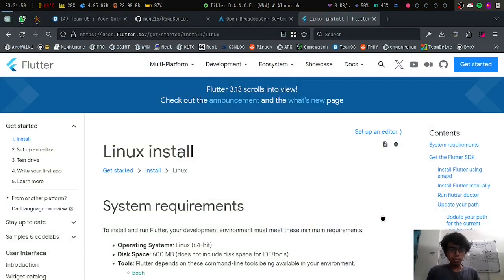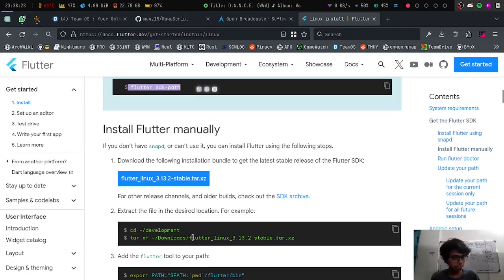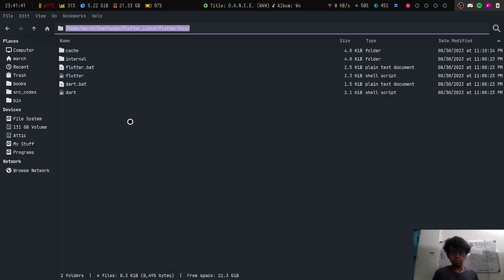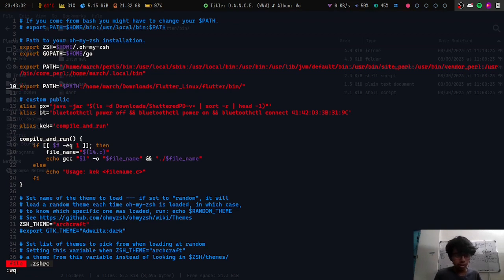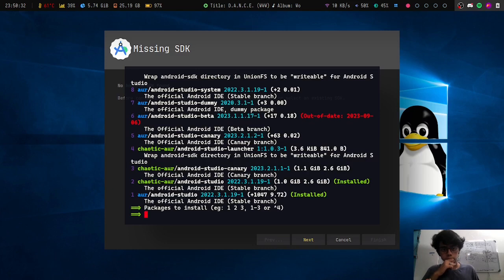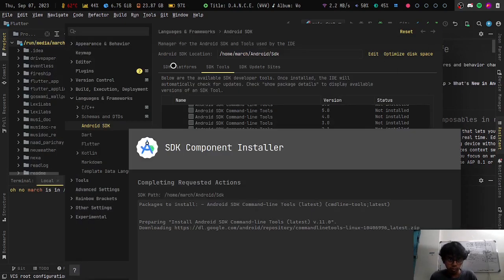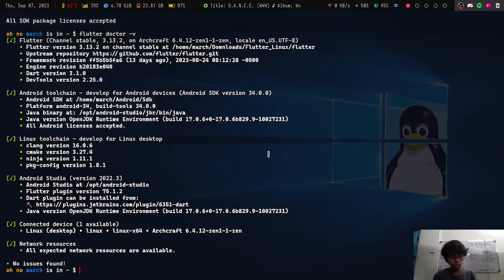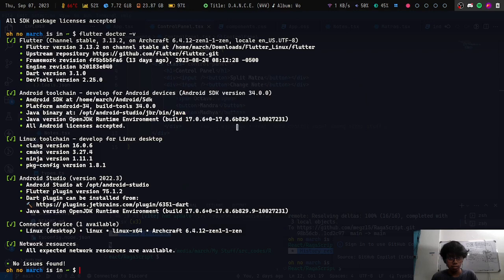[Guide] Flutter SDK Installation on Linux - ACM BPHC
sorry about the fan noise

== Timestamps ==
0:00 - Introduction
0:48 - System Requirements
1:46 - Download and extract
2:42 - Adding ~/flutter/bin to PATH
5:44 - flutter doctor
6:46 - Android toolchain setup
10:19 - IDE setup

Video originally uploaded around 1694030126